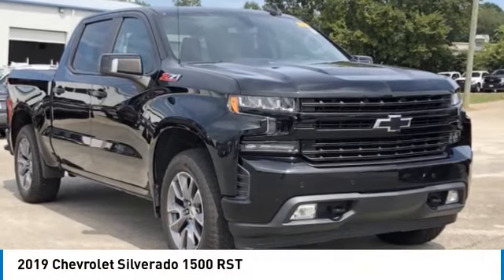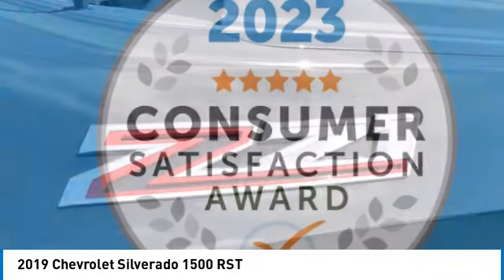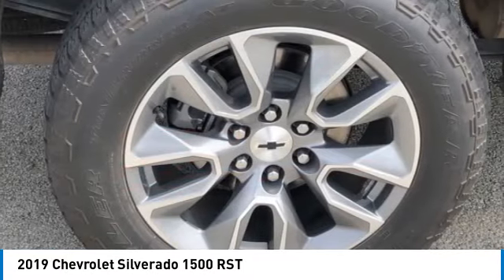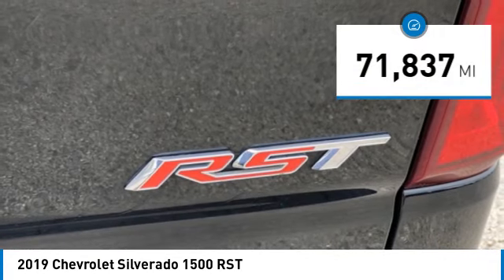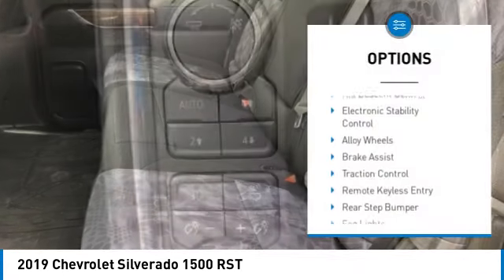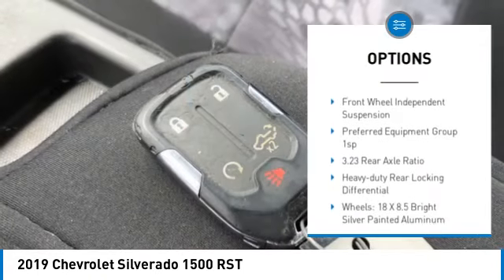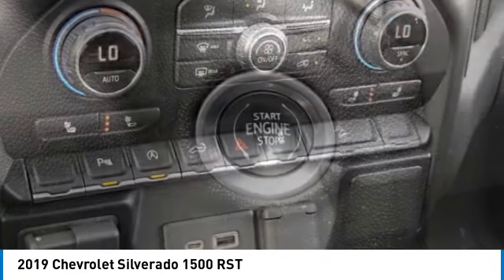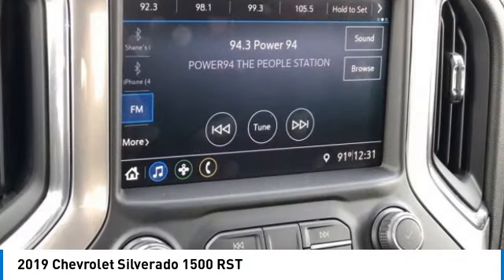2019 Chevrolet Silverado 1500 RST Black in Chattanooga 33301A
2019 Chevrolet Silverado 1500 RST

Recent Arrival!brClean CARFAX.brbr2019 Chevrolet Silverado 1500 RST Black 4D Crew Cab 4WD EcoTec3 5.3L V8 8-Speed AutomaticbrbrBluetooth, Hands Free Phone, Service Records Available, Fully Detailed, We have all of your financing needs covered. Ask us how to get pre-approved today!, 8-Speed Automatic, 4WD, Black Cloth, 10-Way Power Driver Seat w/Lumbar, 12-Volt Rear Auxiliary Power Outlet, 170 Amp Alternator, 2 USB Ports (First Row), 220 Amps Alternator, 3.23 Rear Axle Ratio, 4.2 Diagonal Color Display Driver Info Center, 40/20/40 Front Split-Bench Seat, 4-Way Manual Driver Seat Adjuster, 4-Wheel Disc Brakes, 6 Speakers, 6-Speaker Audio System, ABS brakes, Air Conditioning, Alloy wheels, All-Star Edition, All-Weather Floor Liner (LPO) (AAK), AM/FM radio, Apple CarPlay/Android Auto, Auxiliary External Transmission Oil Cooler, Bed Protection Package, Bluetooth For Phone, Body Color Grille, Brake assist, Bumpers: body-color, Chevrolet Connected Access, Chevrolet w/4G LTE, Chevytec Spray-On Black Bedliner, Cloth Rear Seat w/Storage Package, Cloth Seat Trim, Color-Keyed Carpeting Floor Covering, Compass, Convenience Package, Deep-Tinted Glass, Delay-off headlights, Driver door bin, Driver vanity mirror, Dual Exhaust w/Polished Outlets, Dual front impact airbags, Dual front side impact airbags, Dual-Zone Automatic Climate Control, Electric Rear-Window Defogger, Electrical Lock Control Steering Column, Electronic Cruise Control, Electronic Stability Control, External Engine Oil Cooler, Front anti-roll bar, Front Center Armrest w/Storage, Front fog lights, Front Frame-Mounted Black Recovery Hooks, Front LED Fog Lamps, Front reading lights, Front Rubberized Vinyl Floor Mats, Front wheel independent suspension, Fully automatic headlights, Heated door mirrors, Heated Driver & Front Passenger Seats, Heated Steering Wheel, Heavy Duty Suspension, Heavy-Duty Rear Locking Differential, High Capacity Air Filter, High Gloss Black Mirror Caps, Hill Descent Control, Hitch Guidance, Illuminated entry, Integrated Trailer Brake Controller, Keyless Open & Start, Lane Change Alert w/Side Blind Zone Alert, Leather Wrapped Steering Wheel, LED Cargo Area Lighting, Low tire pressure warning, Manual Tilt Wheel Steering Column, Manual Tilt/Telescoping Steering Column, Occupant sensing airbag, Off-Road Suspension, OnStar & Chevrolet Connected Services Capable, Outside temperature display, Overhead airbag, Overhead console, Panic alarm, Passenger door bin, Passenger vanity mirror, Perimeter Lighting, Power Door Locks, Power door mirrors, Power Front Windows w/Driver Express Up/Down, Power Front Windows w/Passenger Express Down, Power Rear Windows w/Express Down, Power steering, Power windows, Preferred Equipment Group 1SP, Premium audio system: Chevrolet Infotainment System 3, Radio data system, Radio: Chevrolet Infotainment 3 System, Rear 60/40 Folding Bench Seat (Folds Up), Rear Cross Traffic Alert, Rear Dual USB Charging-Only Ports, Rear reading lights, Rear Rubberized-Vinyl Floor Mats, Rear step bumper, Rear Vision Camera, Rear Wheelhouse Liners, Rear window defroster, Remote keyless entry, Remote Vehicle Starter System, Safety Package, Security system, Single-Zone Manual/Semi-Automatic Air Conditioning, Speed control, Speed-sensing steering, Split folding rear seat, Steering Wheel Audio Controls, Steering wheel mounted audio controls, Tachometer, Theft Deterrent System (Unauthorized Entry), Tilt steering wheel, Traction control, Trailering Package, Trip computer, Ultrasonic Front & Rear Park Assist, Urethane Steering Wheel, Variably inte